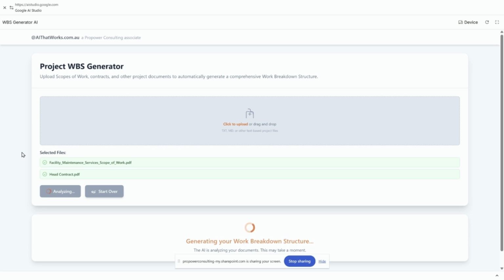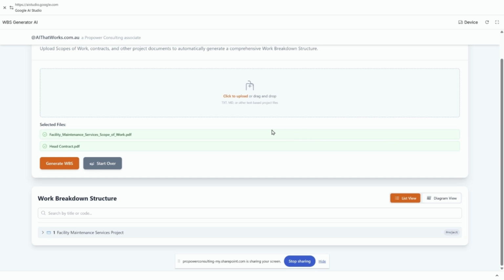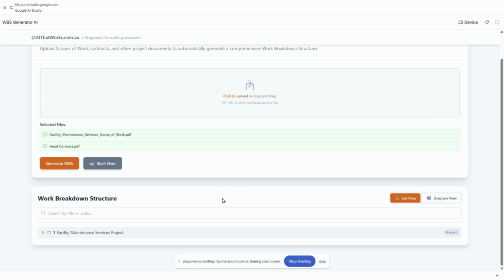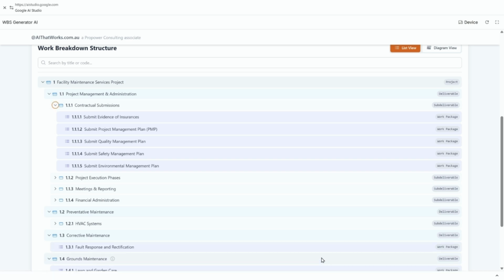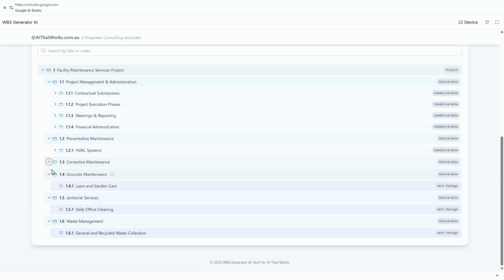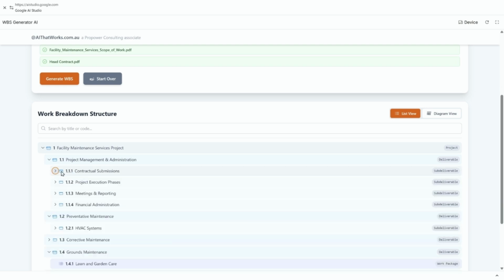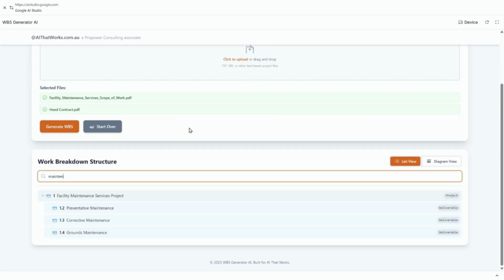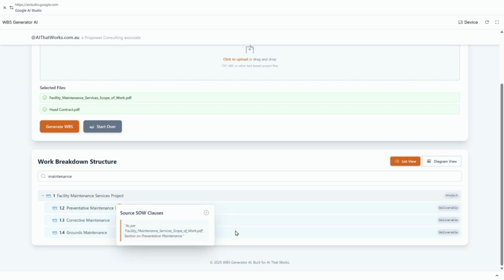Create a Work Breakdown Structure (WBS) using Artificial Intelligence.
See this demo of a Work Breakdown Structure (WBS) app leveraging Artificial Intelligence.
This core app is a demo, ready to deploy with any businesses data standalone of as part of a broader project Management, Estimating or Planning workflow or system.